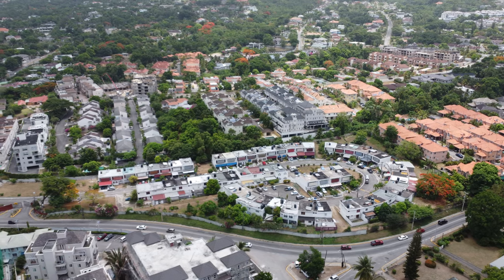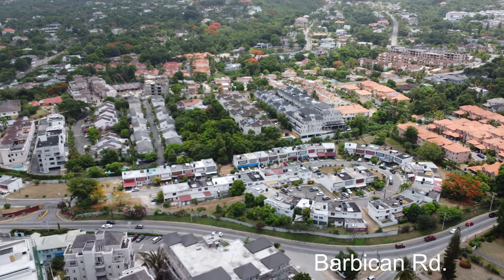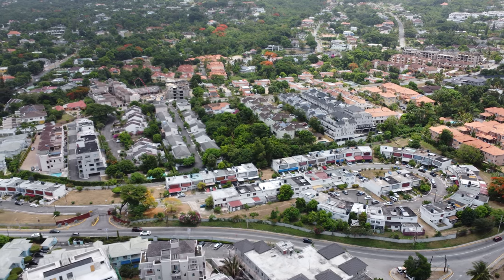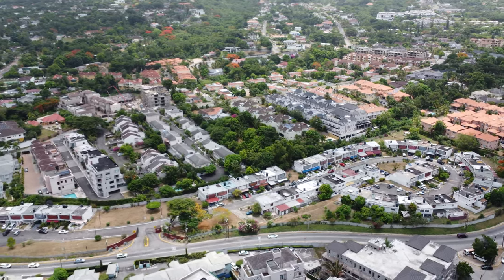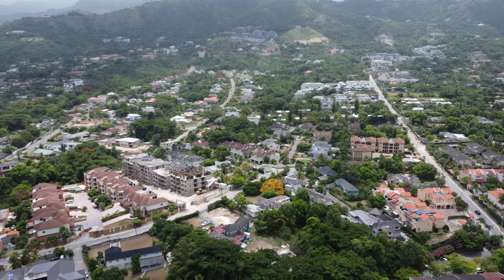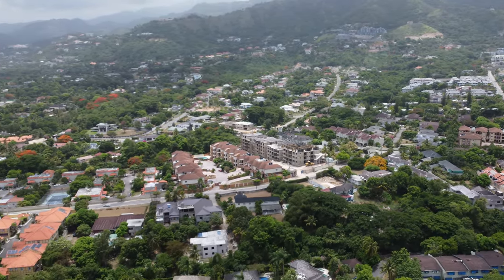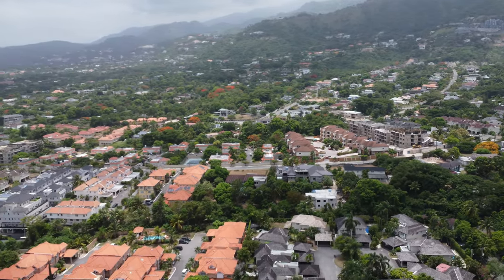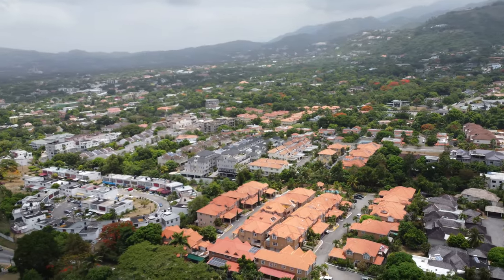The Place Where Everyone Wants to Live in Kingston, Jamaica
We make our way back to Kingston and we visit Barbican, Kingston 6. One of the more prominent and well sought-after areas in the Kingston/St. Andrew region. This is so because of the ideal location, putting it only about 3km from Half Way Tree and it's close proximity to other popular areas.

This area has a huge number of apartments, condos and guest houses available for renting. Some of the areas featured in this video includes: Barbican Mews, Millsborough Meadow, Dillsbury Meadows.
We made a small trip towards the Liguanea area and also featured some areas such as: Grand Oaks apartment, Palms of Liguanea, Liguanea Classics and The Diplomat Housing complex, just to name a few.

We hope you enjoy this feature. As always, we do appreciate you watching. Please show some support by joining our family.

• Also, please feel free to make a donation/contribution and in so doing, help us to visit and showcase more locations: